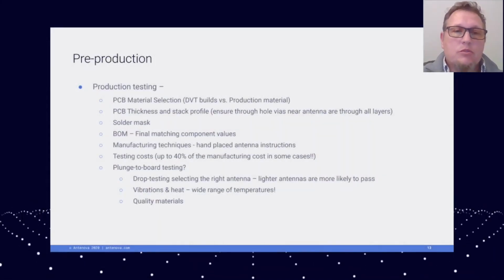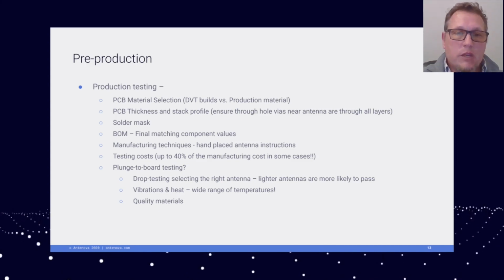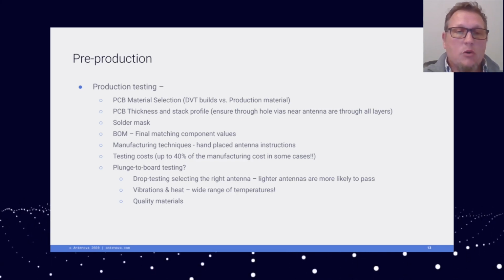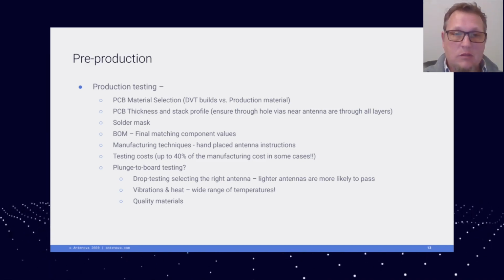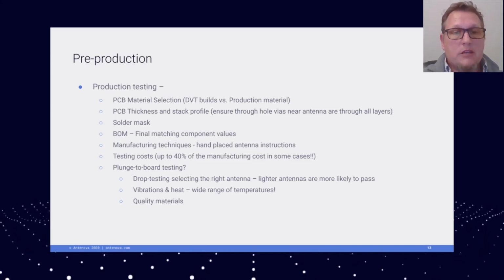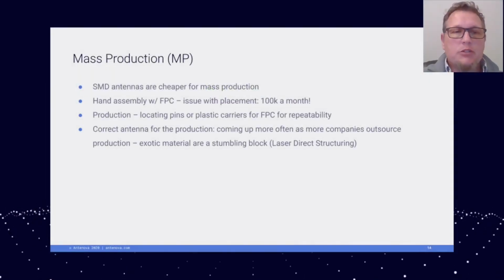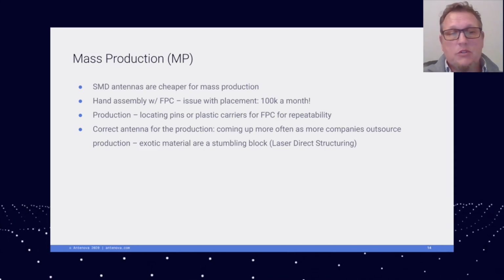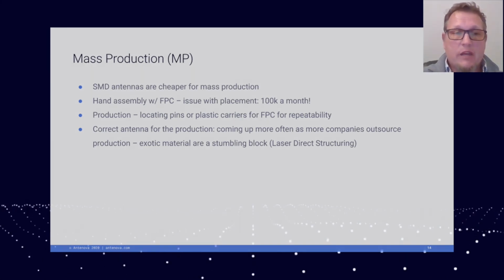The Wireless Design Cycle Explained: Pre Production and Mass Production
The fourth instalment of our Wireless Design Cycle webinar explores the final stages of the process - pre production and mass production.